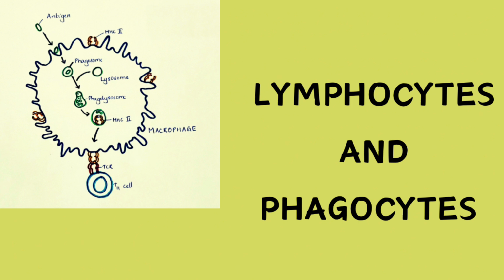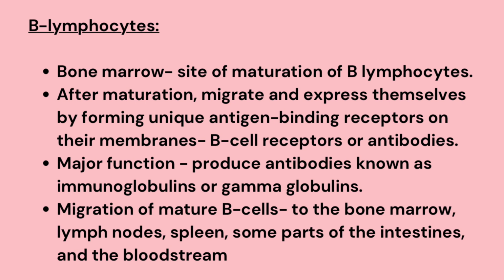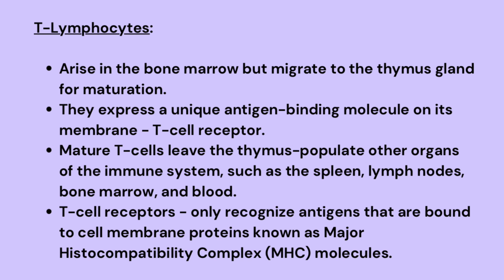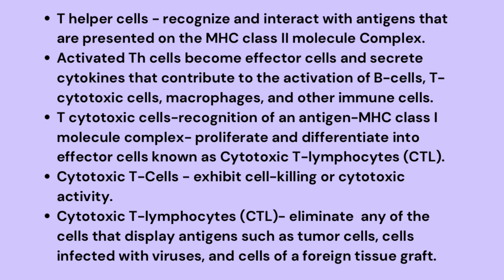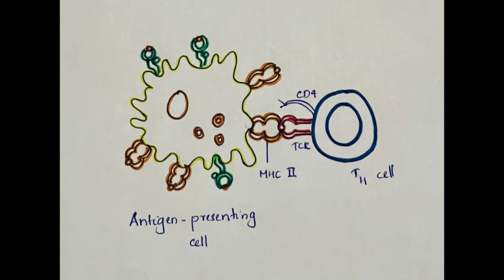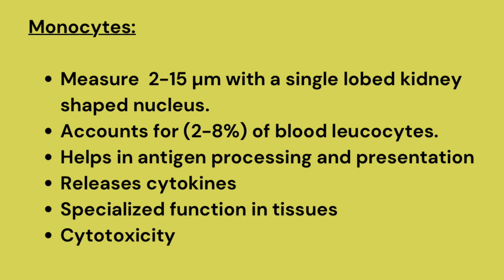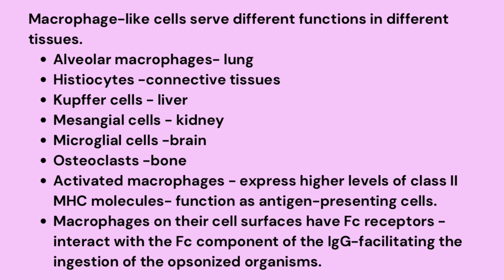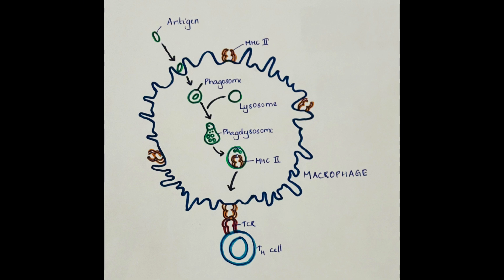Immune cells - Lymphocytes | Phagocytes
Lymphocytes constitute 20-40% of the body’s white blood cells and 99% of cells in the lymph. They are subdivided into B- lymphocytes, T- lymphocytes and natural killer cells on the basis of function and cell membrane components. Monocytes and macrophages are mononuclear phagocytic cells.